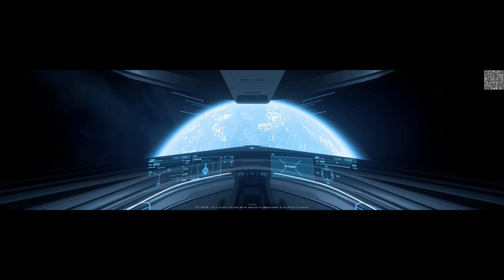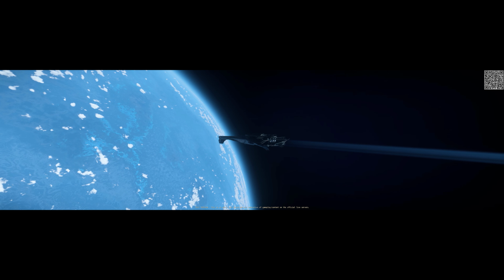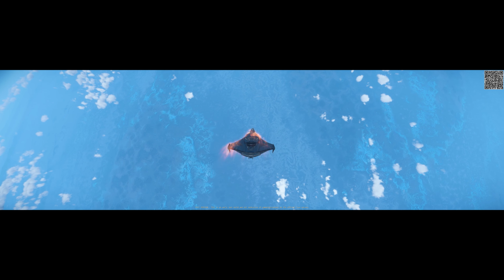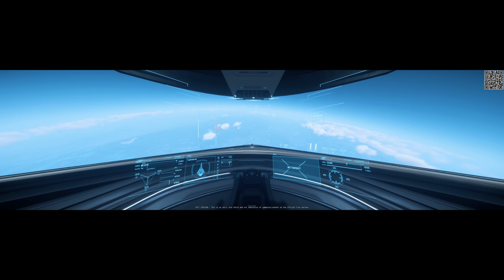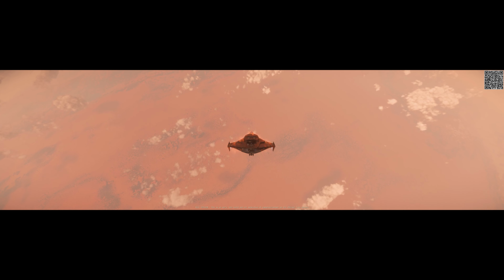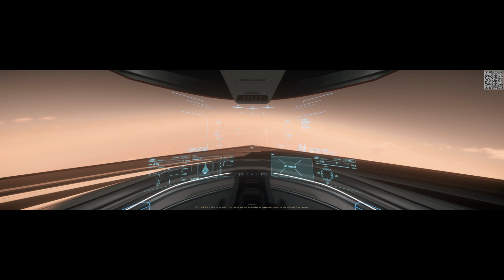Future Gameplay: Base Building for Profit in Star Citizen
TopDollar discusses organization-level base building in Star Citizen.